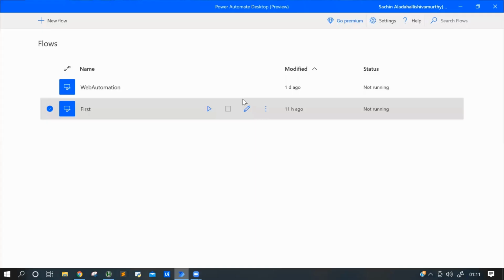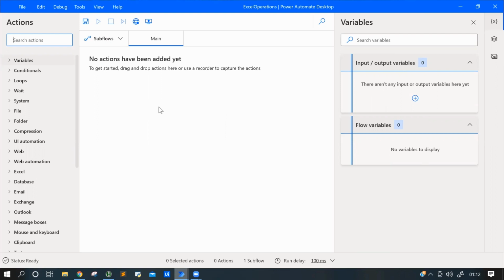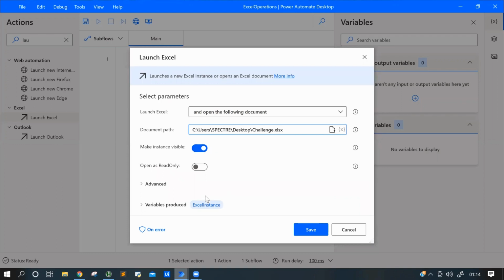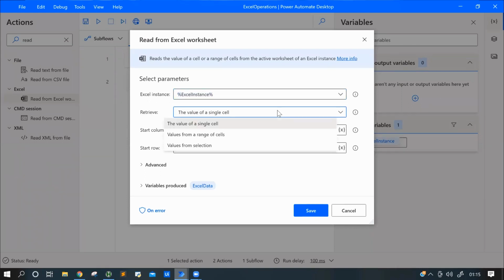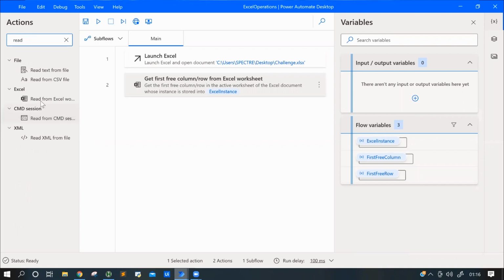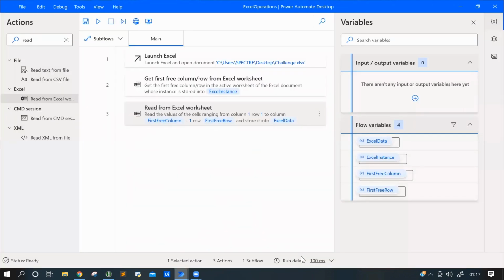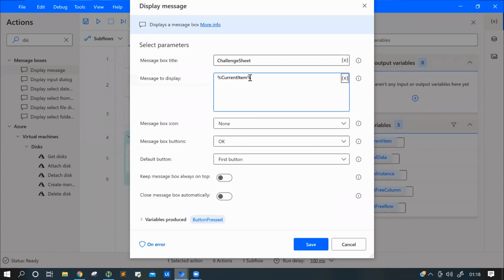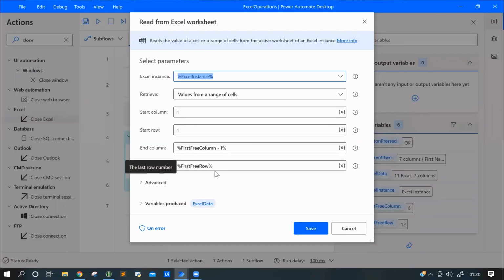PowerAutomate || Excel Automation || Launch , Data Data from Excel , Iterate , Close || Powerusers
Hi Team,

In this tutorial you will learn how to deal with powerautomate.

Happy Automation :)